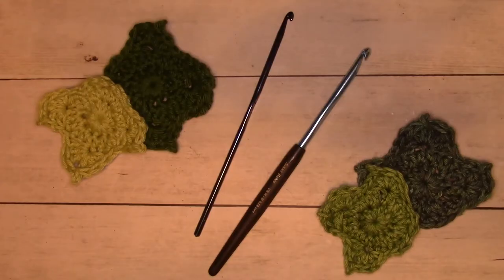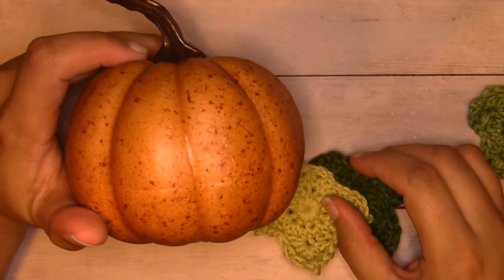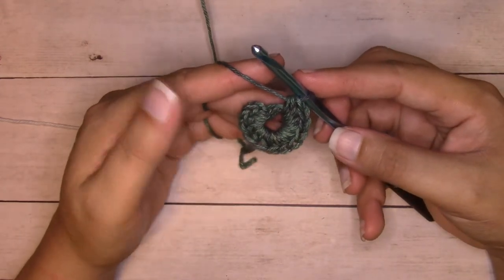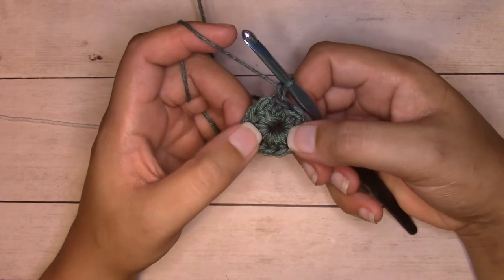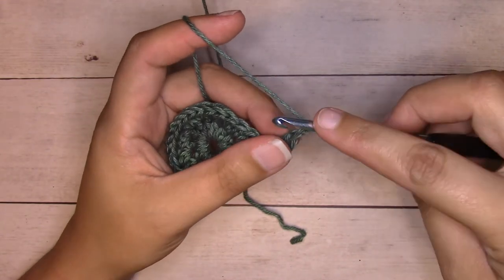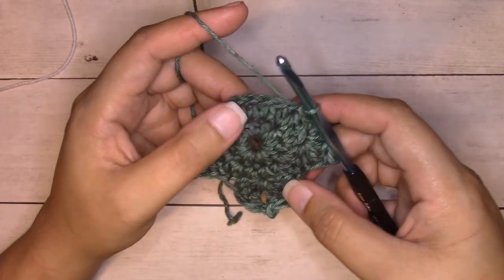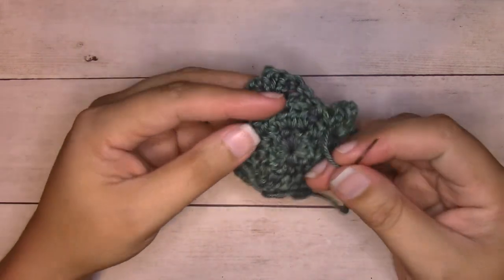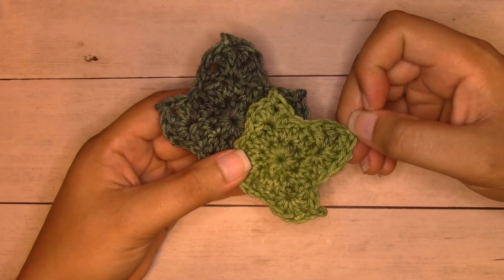How to Crochet: Quick Pumpkin Leaf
How to crochet a quick and easy Pumpkin Leaf worked in just three rounds, and 10 minutes!

You'll need about 5 Yards of Yarn. I used Emma's Yarn Comfy Cotton DK (lightweight) in Freshly Cut and Canopy and WeCrochet Dishie (worsted weight) in Jalapeno and Honeydew, and I experimented with sizing using a G6/4.25mm crochet hook, and an H8/5mm crochet hook.

You can use any yarn with respective size crochet hook to work this applique in various sizes.

Measurements:
- Comfy Cotton DK with H8/5mm Hook: 3.13" (3 1/8") by 2.88" (2 7/8")
- Comfy Cotton DK with G6/4.25mm Hook: 2.88" (2 7/8") by 2.38" (2 3/8")
- Dishie with H8/5mm Hook: 3.25" (3 1/4") by 3"
- Dishie with G6/4.25mm Hook: 3" by 2.75" (2 3/4")

or Etsy

Timestamp:
00:00 Intro
03:00 How to Make a Slip Knot
03:37 How to Chain + Number of Chains
04:27 Round 1 of Quick Pumpkin Leaf & How to HDC
06:56 Round 2 of Quick Pumpkin Leaf
10:20 Round 3 of Quick Pumpkin Leaf aka Petals
15:19 Fasten Off
15:51 How to Weave in Ends
19:39 Outro